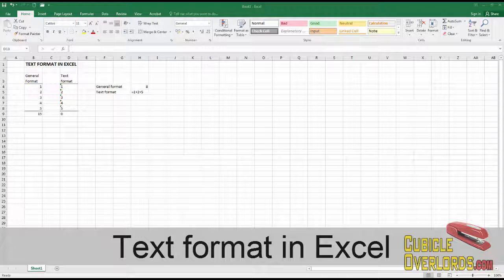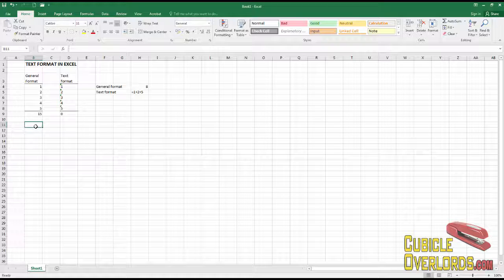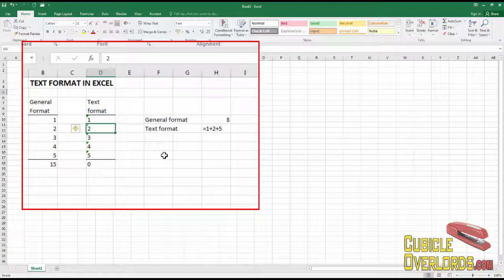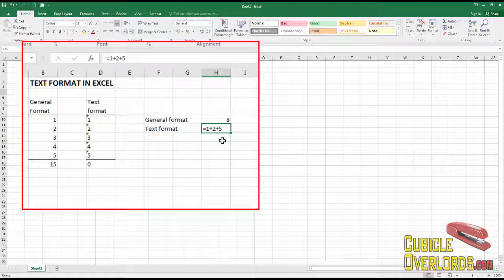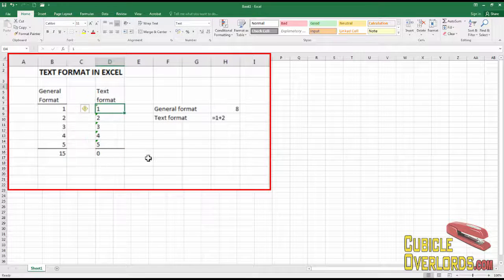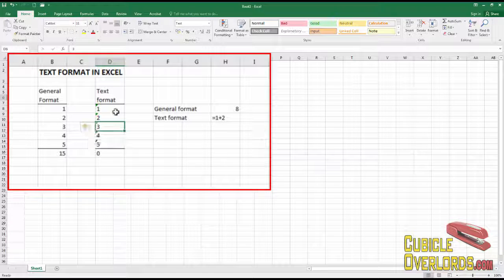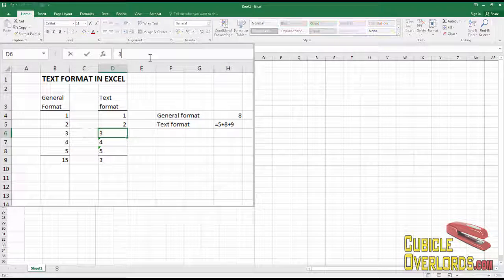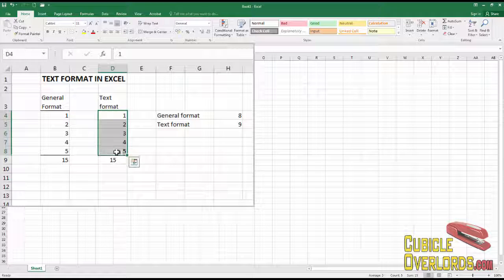The Text cell format in Excel - Microsoft Excel for Beginners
In Excel there’s yet another important format we should know about, called text format. If you go to the number format drop-down and look at the available categories you'll see that there’s a category called “text”. That category applies text format to the cells you’ve selected.

It's important that you know about text format, because it's one of those unusual formats in Excel that makes your worksheet behave weird and completely different from how other formats behave. You'll know when you come across this format in a cell, because Excel won’t seem to work right… like all of a sudden, formulas have stopped working.